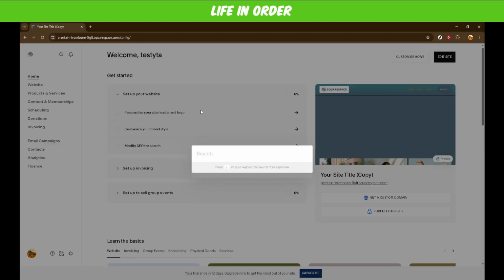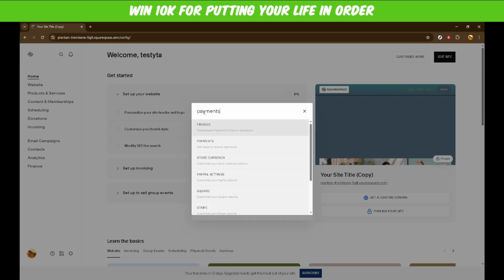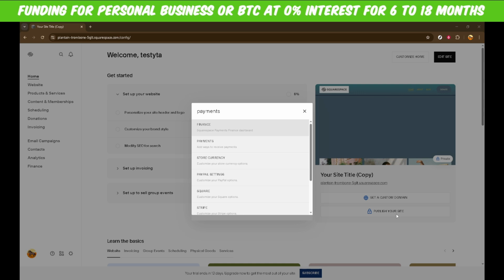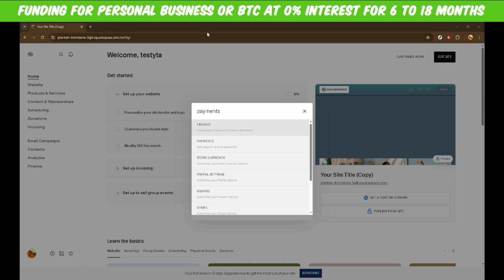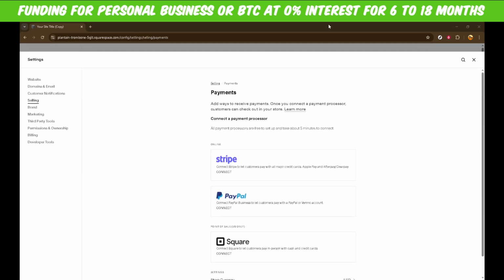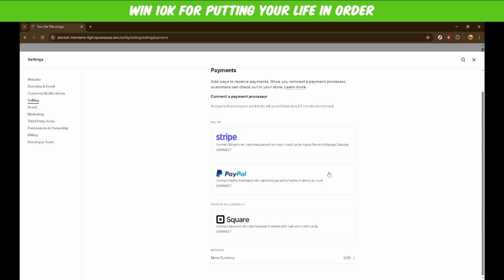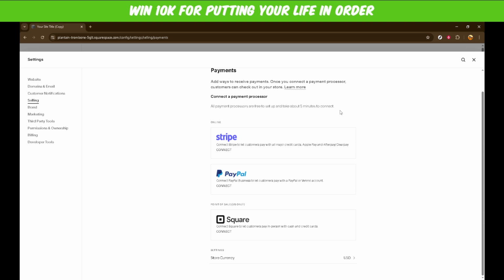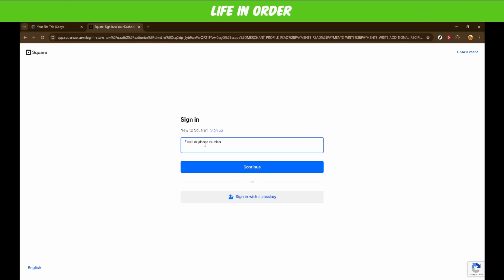How to add third‑party payment provider to Squarespace { 2025 edition }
How to add third‑party payment provider to Squarespace